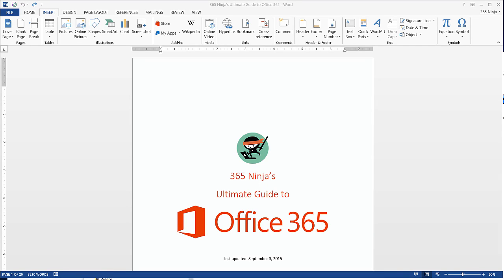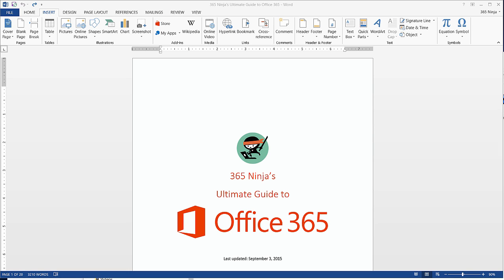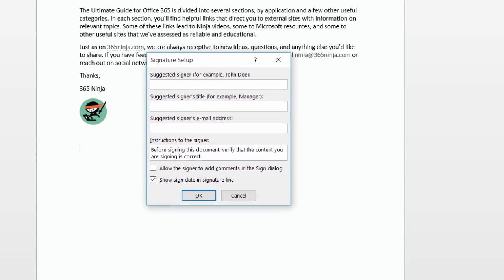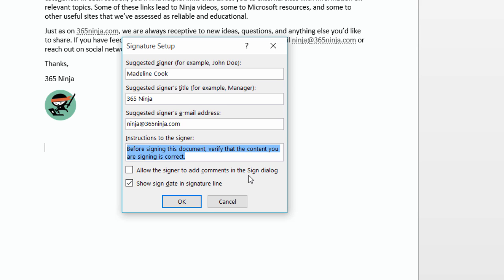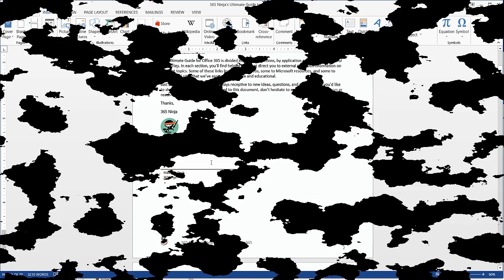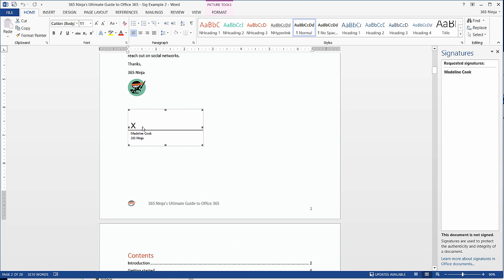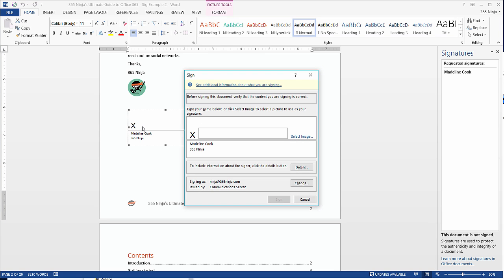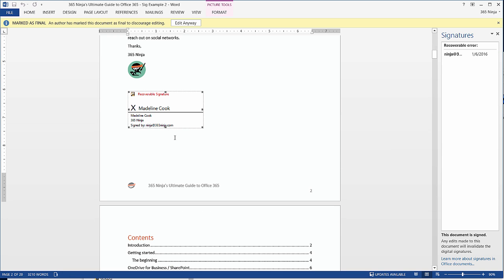How to Add A Signature in a Word Document